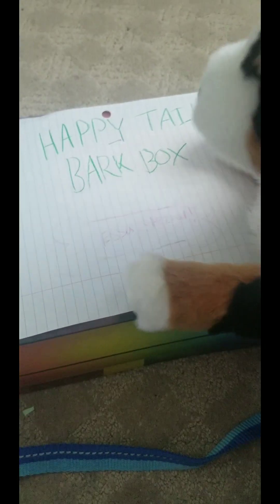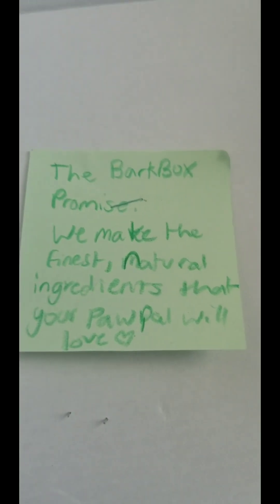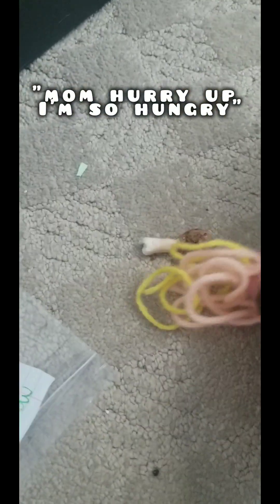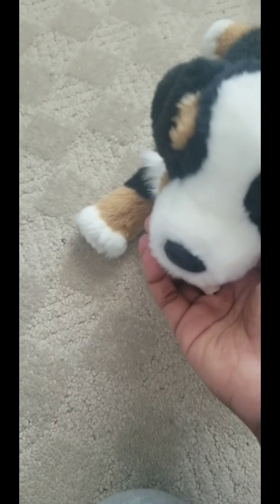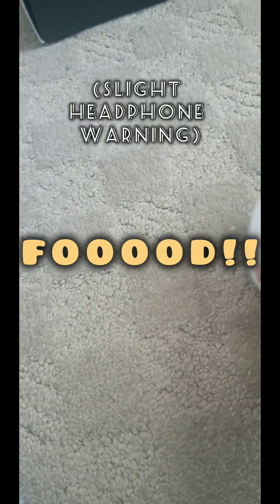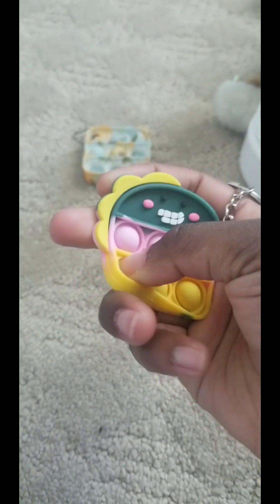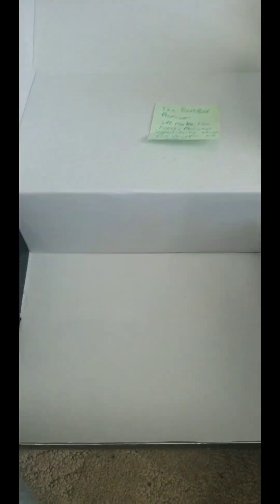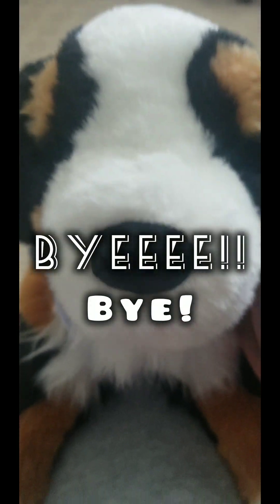essa subscription box!! unbox with me!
tags for reach!! don't let this floppp